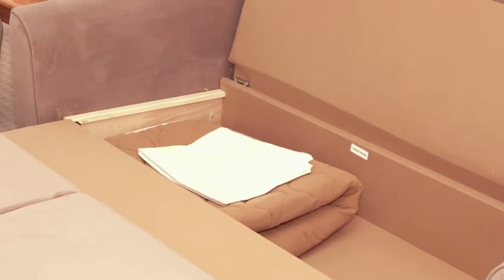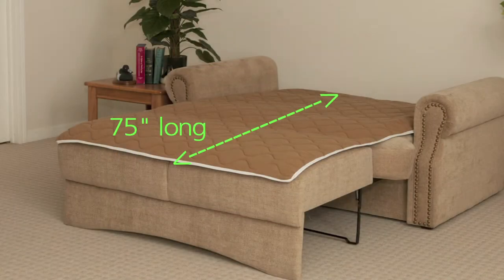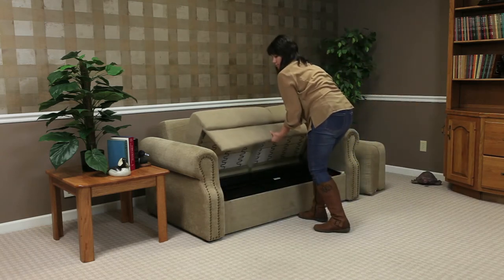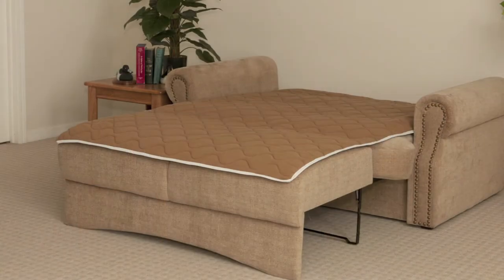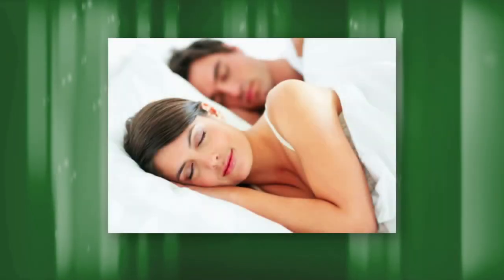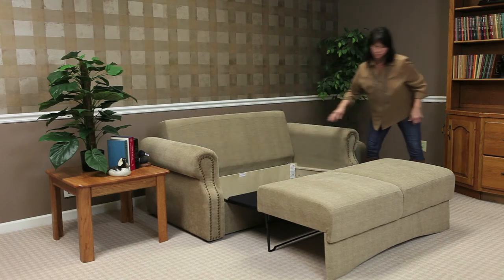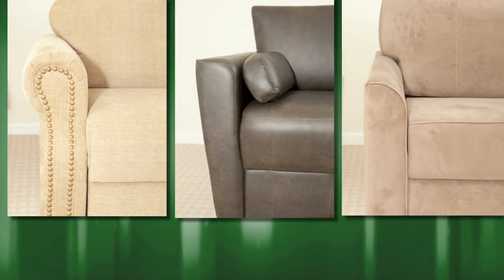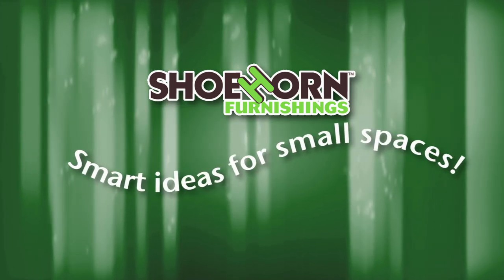Shoehorn Furnishings - Convertible Sleeper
Smart Ideas for small spaces. Check out this video of our Convertible Sleeper.